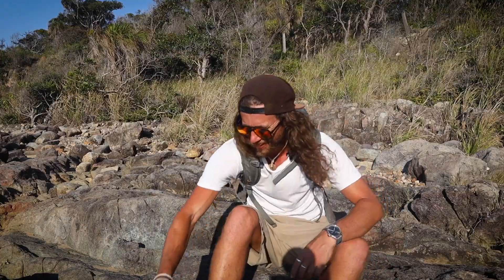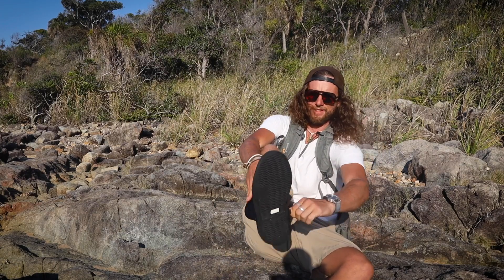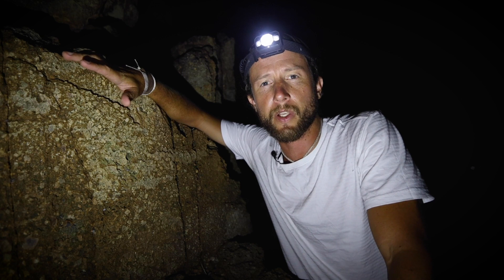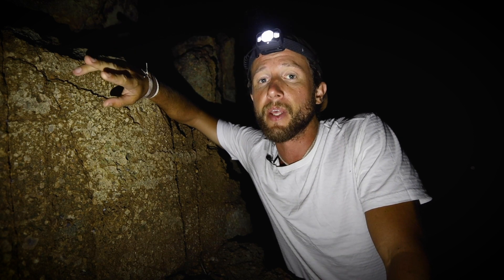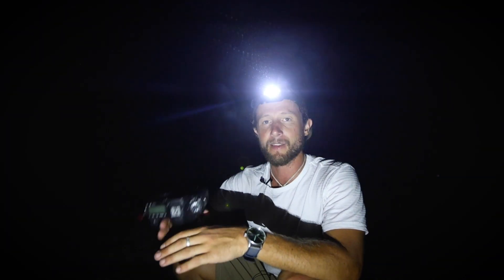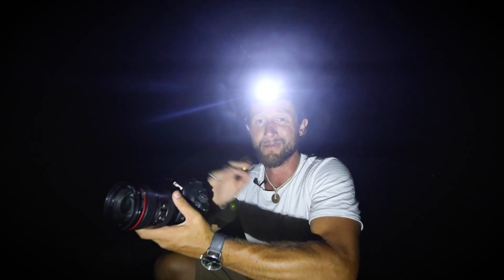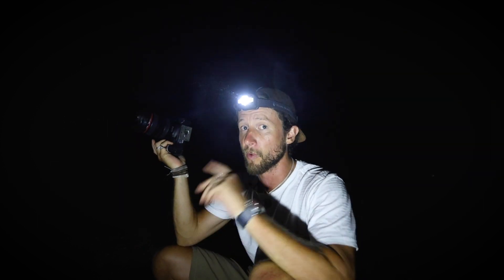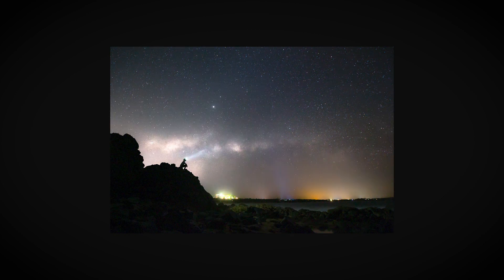Basic ASTRO Photography.... and another crazy adventure!!!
We'll cover the basic settings for shooting Astro/Star photography. the start of the video is a scouting adventure followed by settings and basic techniques of shooting the stars.

plus a few little tips and tricks to help you do it better and faster!!